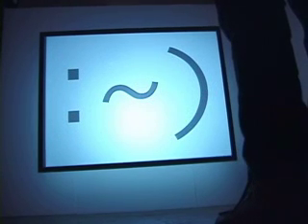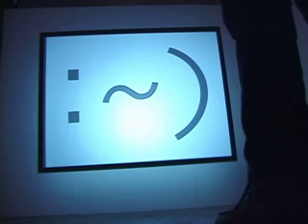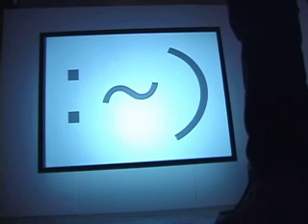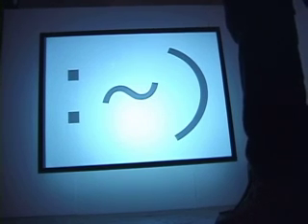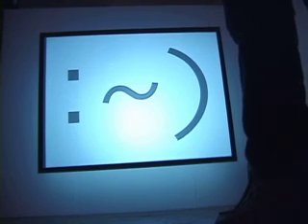Colon Dash Forward Slash (computer installation, 2006)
A fast and silent montage of punctuation emoticons which pause and speak when a gallery visitor steps on a welcome mat. This interactive video installation pairs emoticons with human statements written and collected by Foley and emitted by computer generated voices. The installation was facilitated with the help of programmer John Maloney, and was designed in Scratch, a new programming language developed within the Lifelong Kindergarten Group of MIT's Media Laboratory. The installation appeared at SPACE Gallery in downtown Pittsburgh, PA in the winter of 2006.